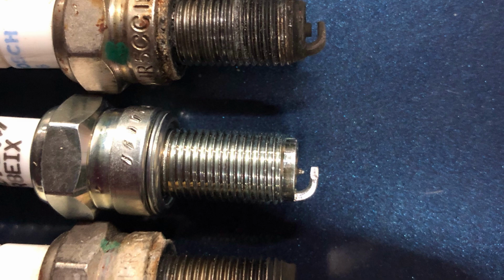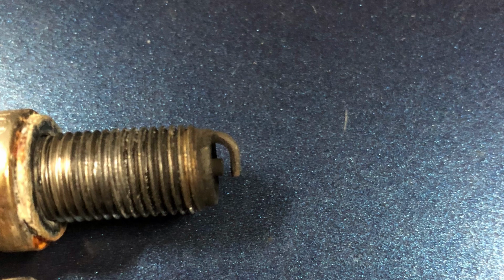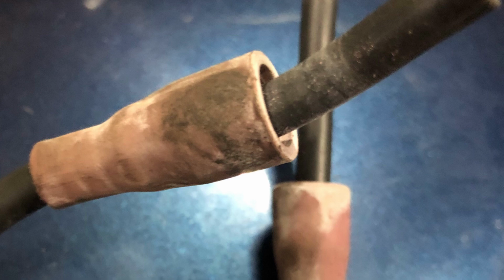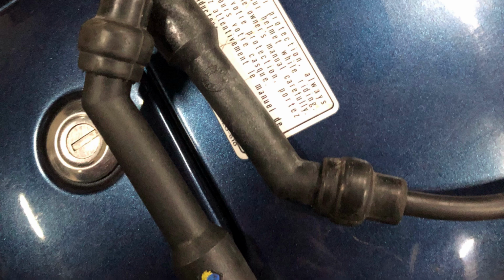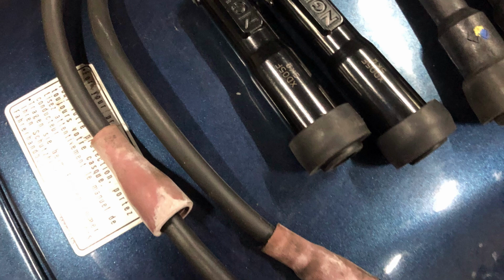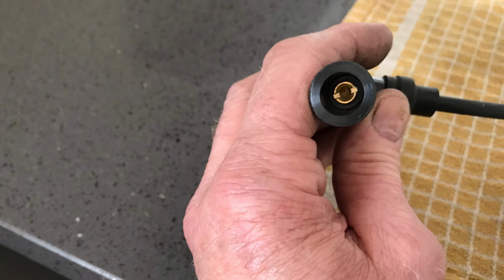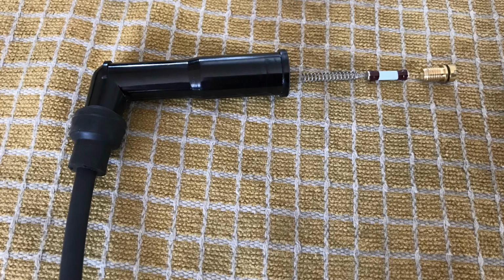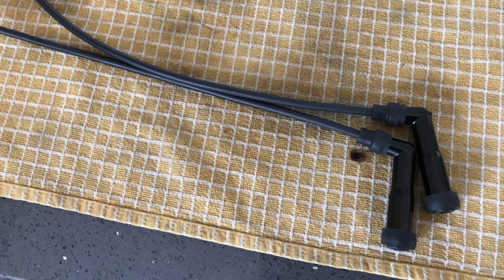Interceptor 650. Improve the ignition system